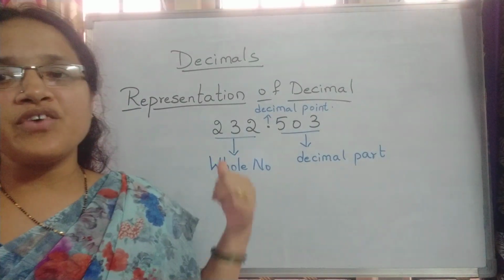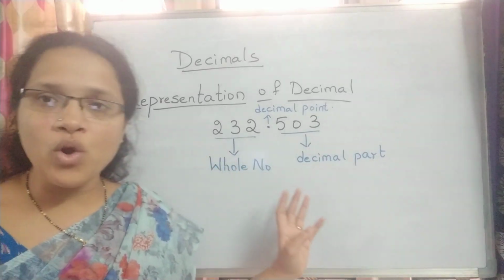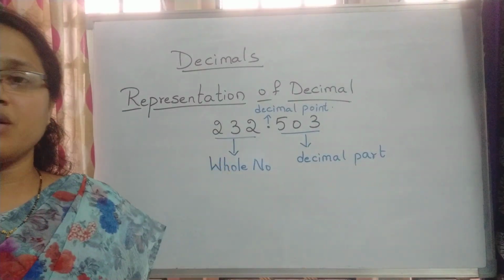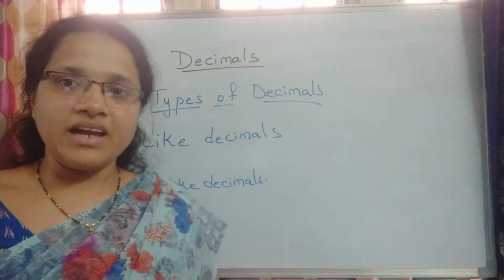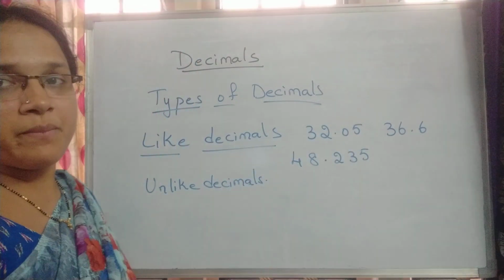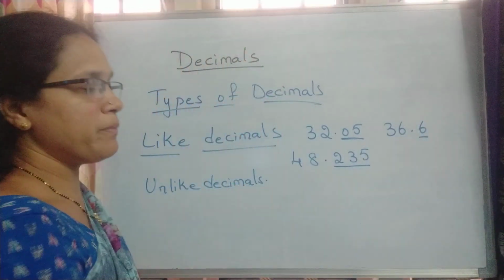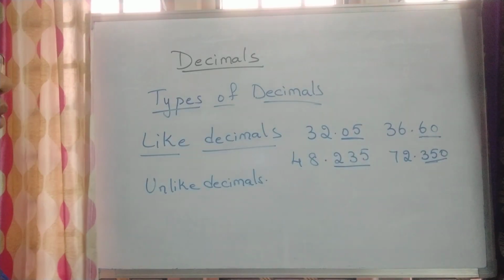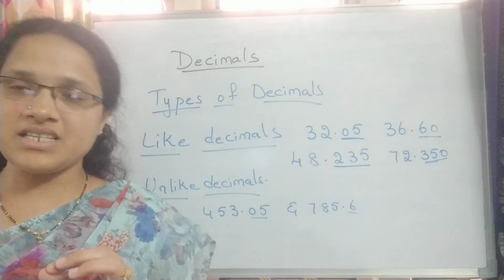Decimals- Introduction and Representation of decimals